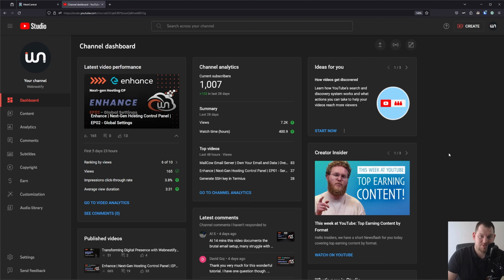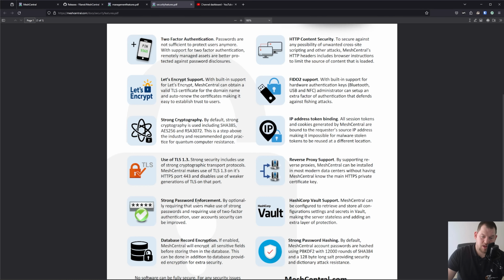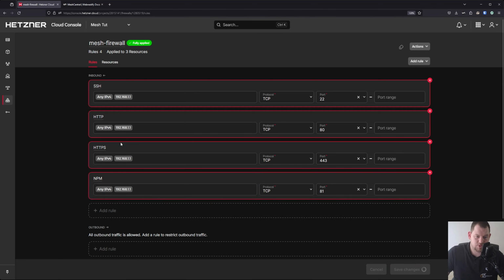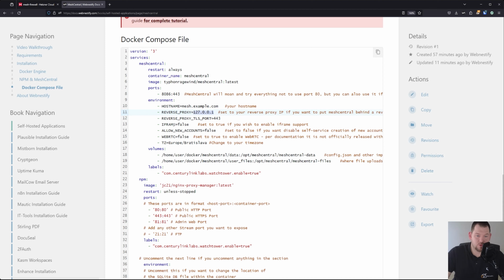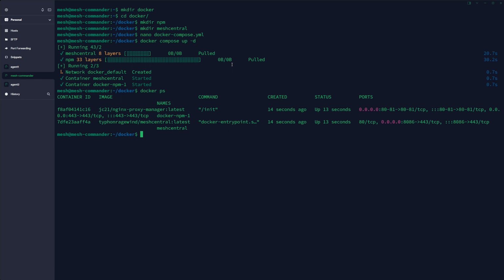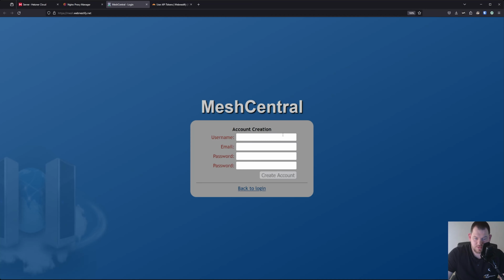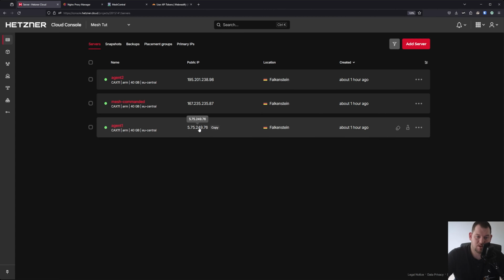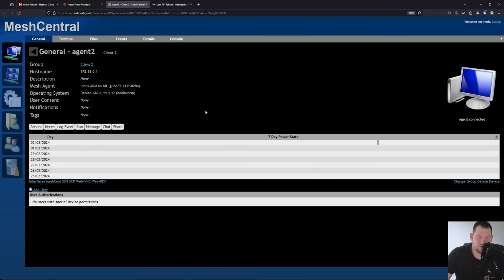Manage Devices Like a Pro! | MeshCentral | Overview & Installation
MeshCentral is a powerful and versatile Remote Monitoring and Management (RMM) software tool designed to facilitate full remote control and management of devices over the internet. It's an open-source project, making it a popular choice for IT professionals, system administrators, and hobbyists alike who need a reliable and cost-effective solution for managing devices remotely.

** *RELATED LINKS* **
👉👉 Essential Role of Remote Monitoring and Management (RMM) in Today's IT Ecosystem

** *TIMESTAMPS/CHAPTERS* **

0:00 - Intro
2:26 - About MeshCentral
8:42 - Preparing Servers
12:59 - Firewall Explanation [IMPORTANT!]
14:44 - Installation
27:34 - Creating Account
28:23 - Secure Your Account [IMPORTANT!]
30:50 - Adding Groups
32:48 - Secure Firewall [IMPORTANT!]
34:15 - Adding Agents (Servers)
34:50 - Working with MeshCentral
39:00 - Wrapping Up